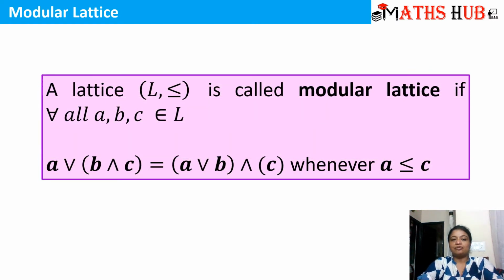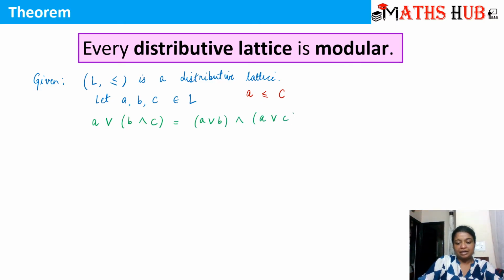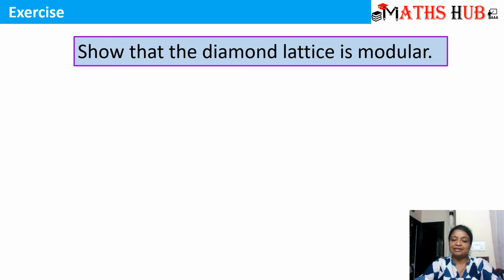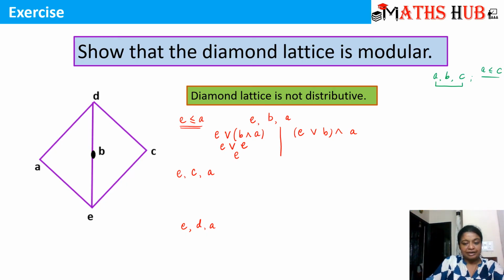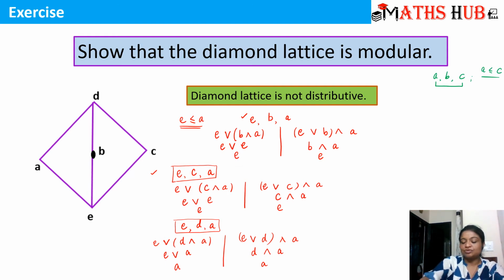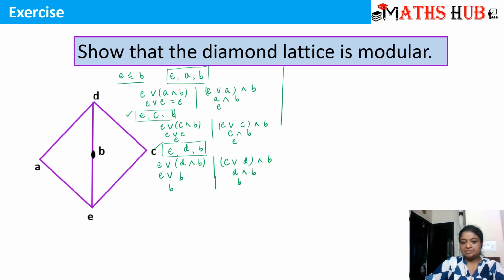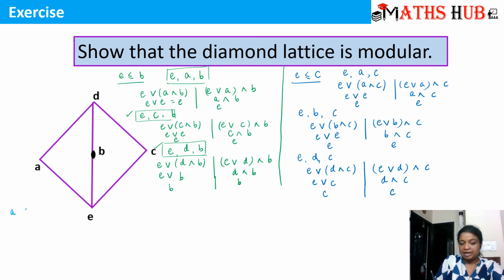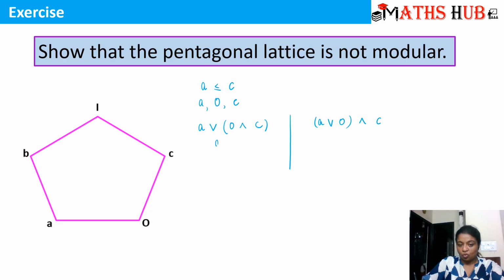Lattice - Part-12 - Modular Lattice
This video will focus on the definition of modular lattice and some exercises are explained that will enable students to check for a modular lattice.